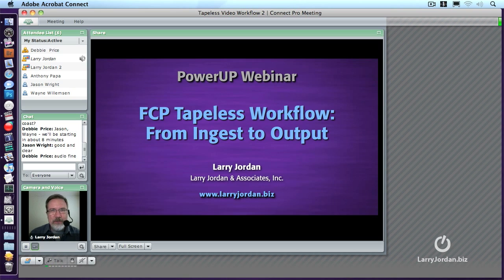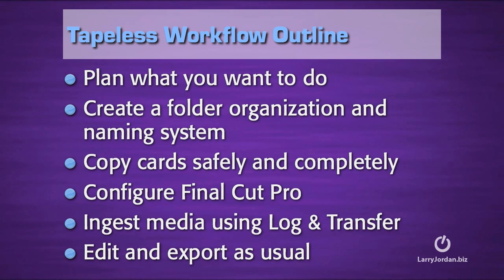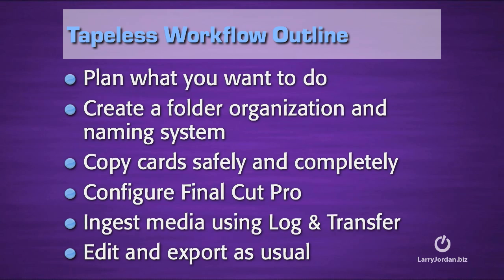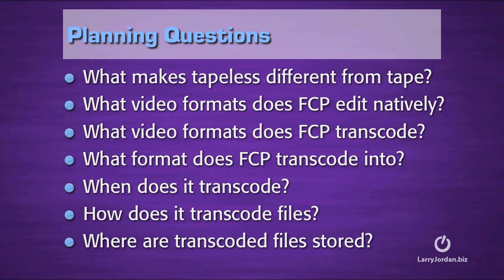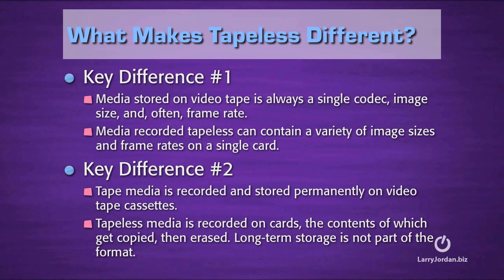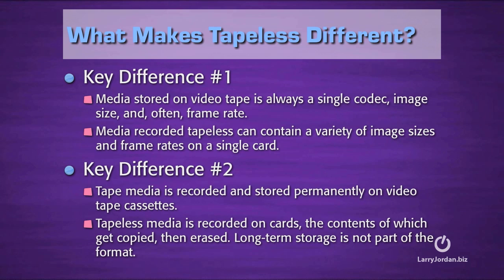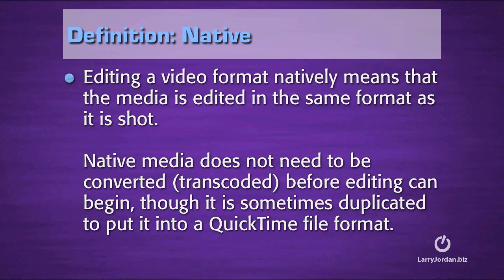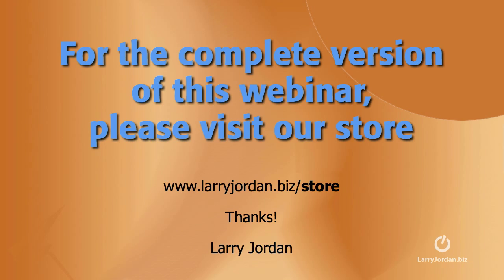Creating a Tapeless Video Workflow in Final Cut Pro (webinar preview)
- In this Final Cut tutorial webinar preview, Larry Jordan shows you how to work with tapeless media - Enjoy!

You can save time and money (lots of money!) when you become a member to all of Larry's training